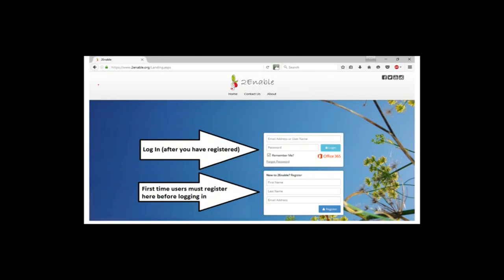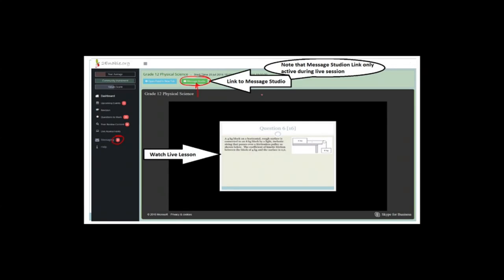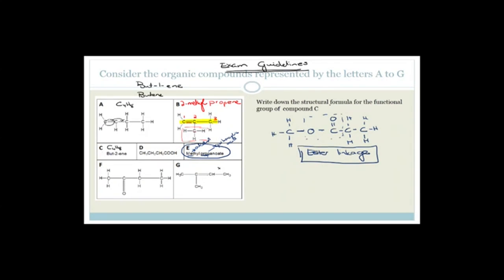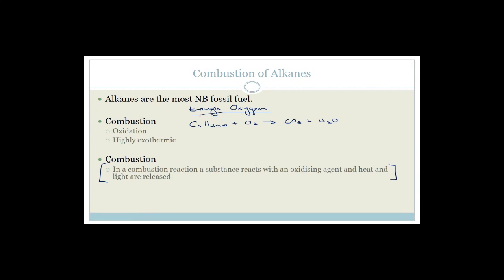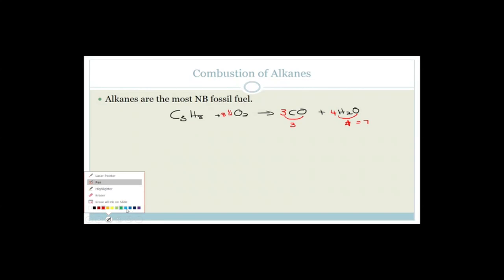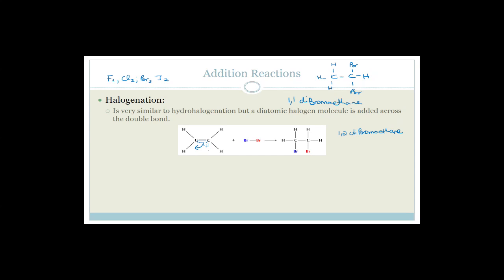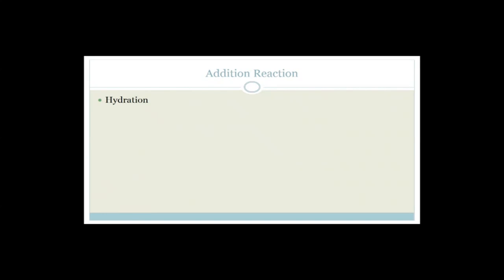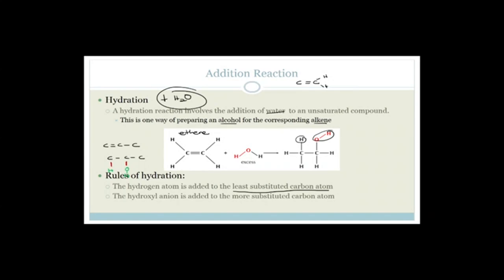Organic Chemistry Week 10.6 Revision